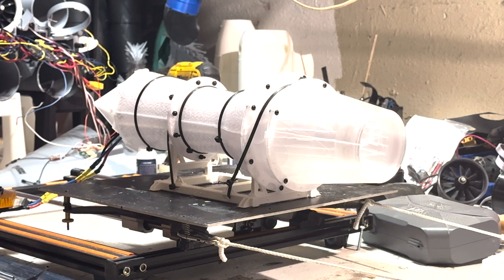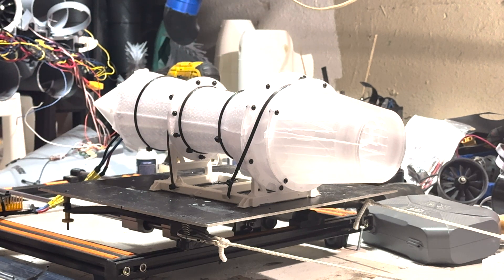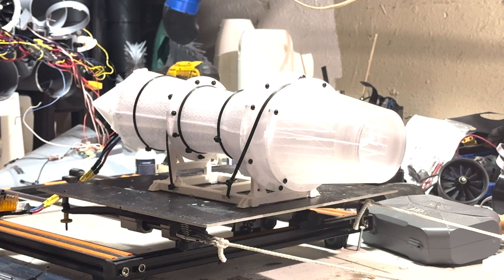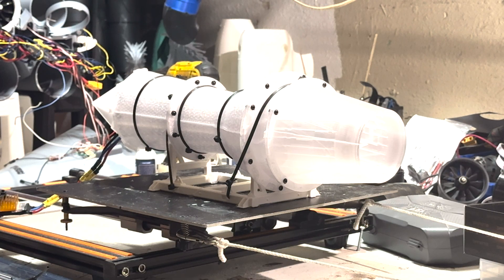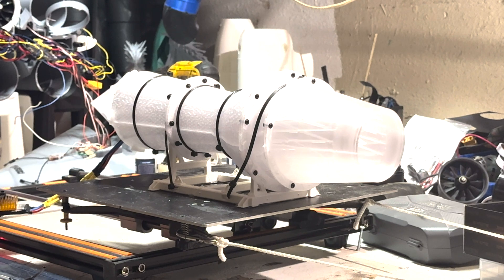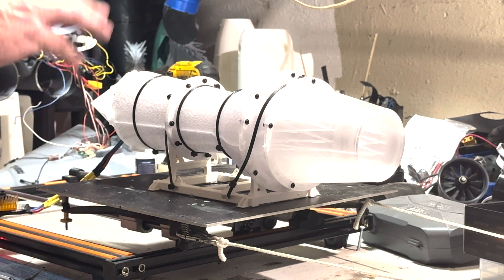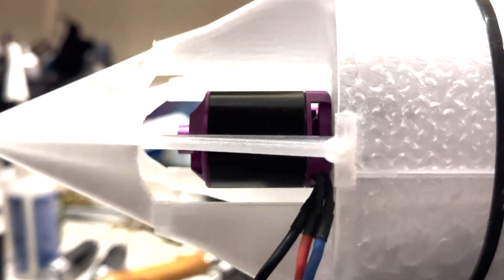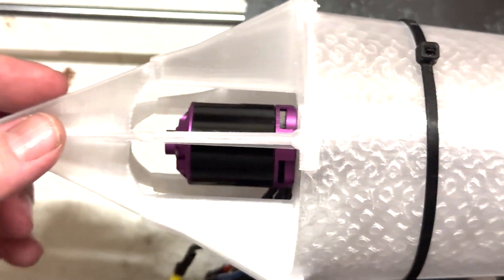Turbo Jet Low RPM test. Fully electric turbine.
In this test I found a motor misalignment that is being rectified. Next test should yield less if not no more vibration.